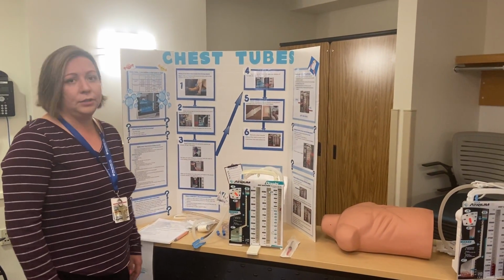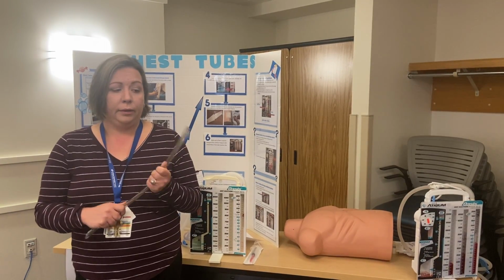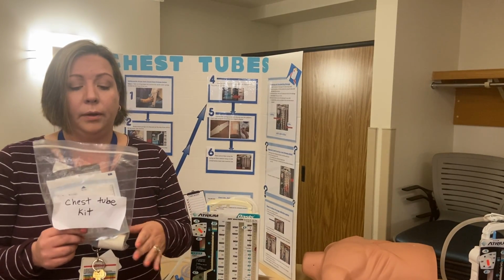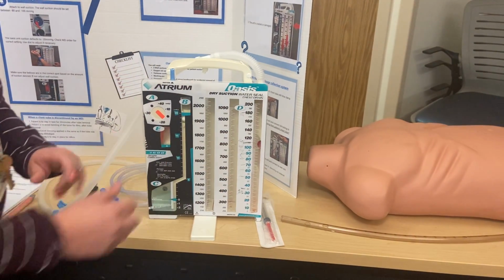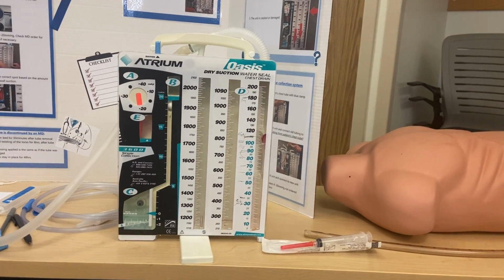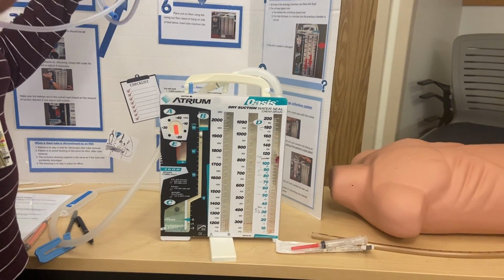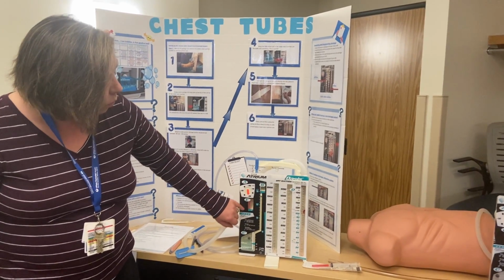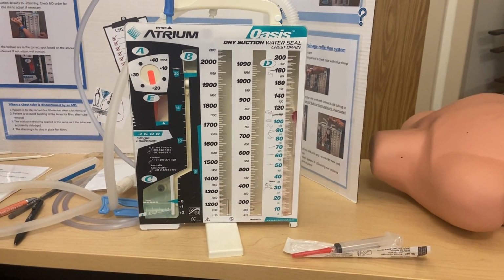Chest tubes 2024 Skills Fair